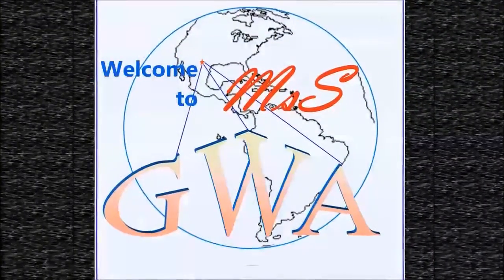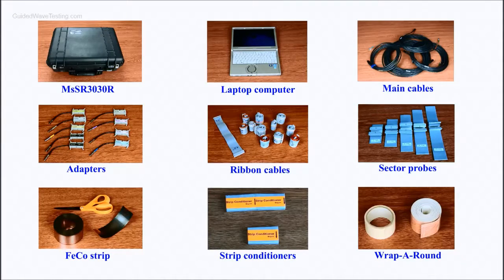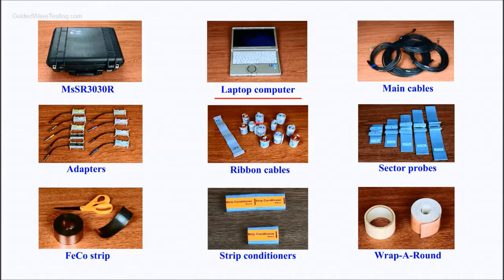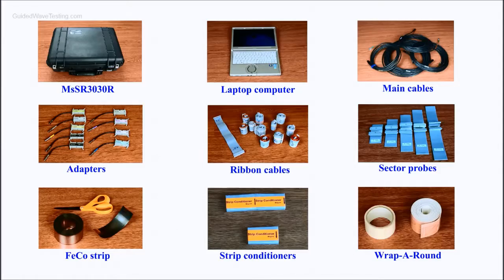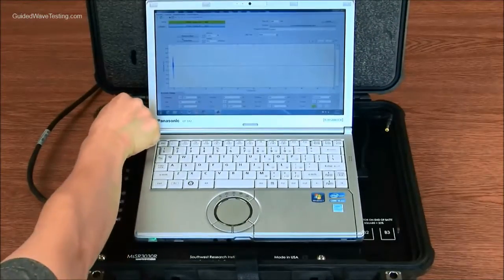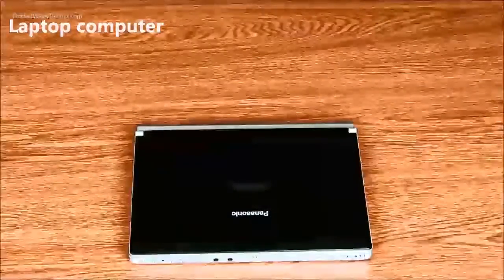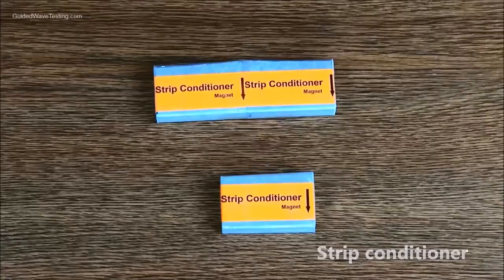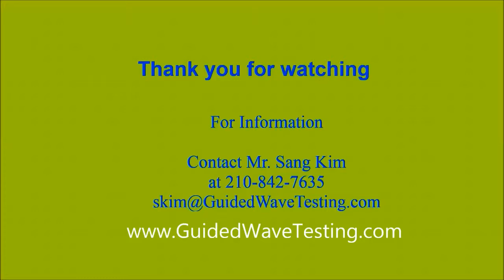MsSR3030R Equipment and its Accessories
Guided wave testing (GWT) is low-frequency ultrasonic testing. GWT system consists of MsSR3030R, laptop computer, main cable, adapters, ribbon cables, sector probe, FeCo strip, strip conditioner, and wrap-a-round. GWT is volumetric inspection method that covers cross-section area and long length of pipeline or plate wall. Its probes are designed for covering long-length of pipe circumference, for operating at multiple center frequencies to find different sizes of defects, and for propagating ultrasonic wave in different pipe conditions such as buried, coated, attachments, inner contents etc.